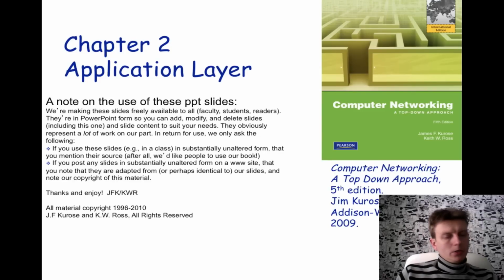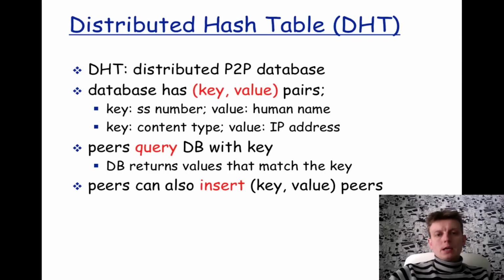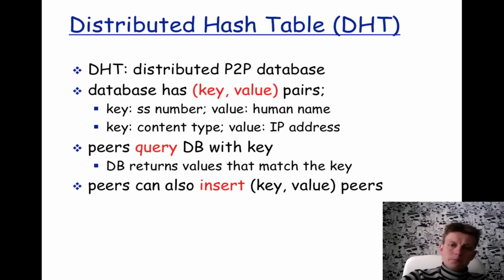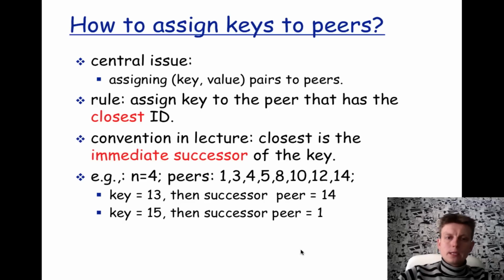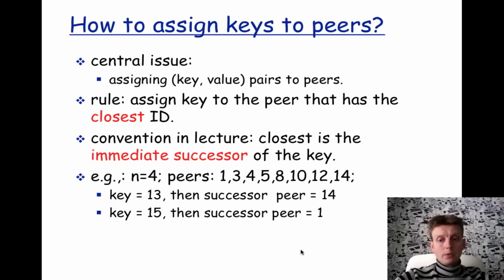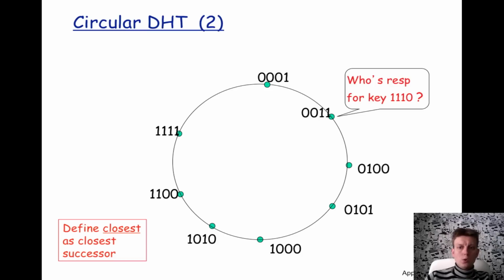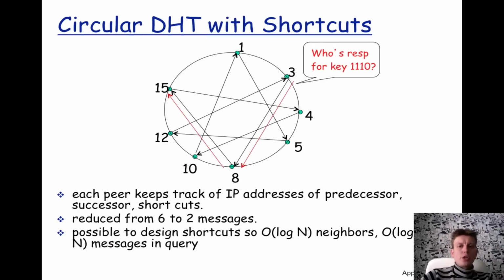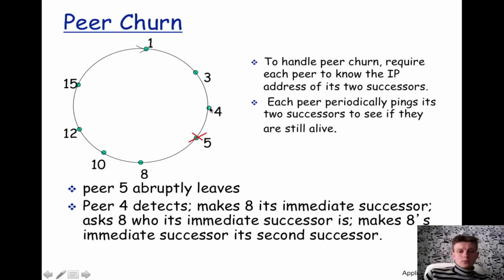Applications-Layer-4-DHT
Computer Communications. Application Layer. DHT